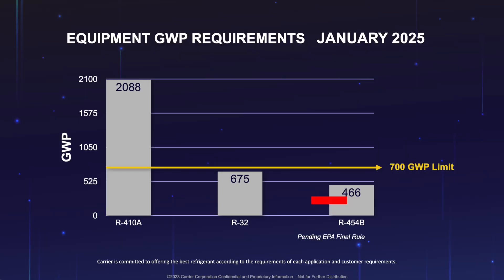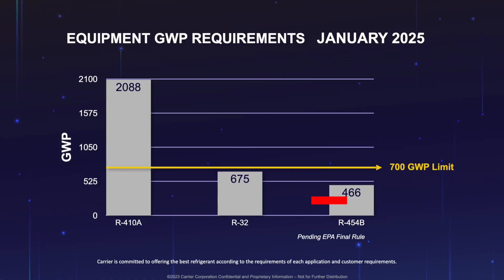The Truth About R-454B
Why Carrier is using R-454B.